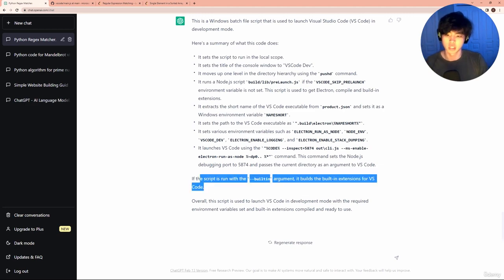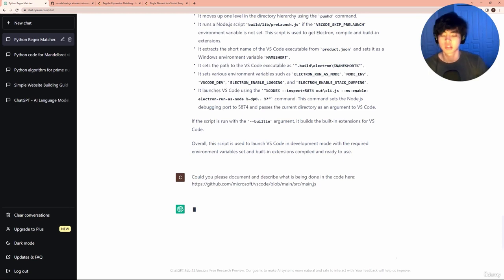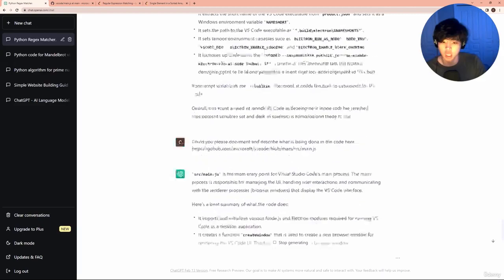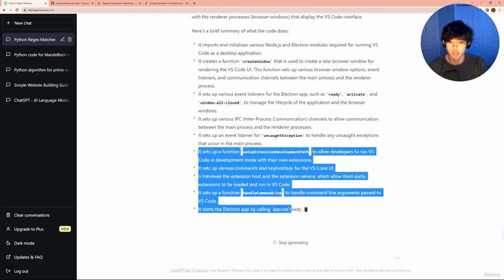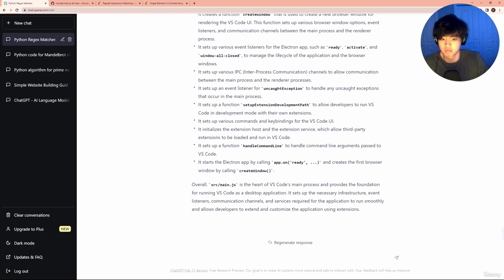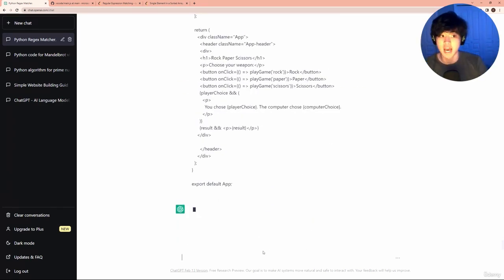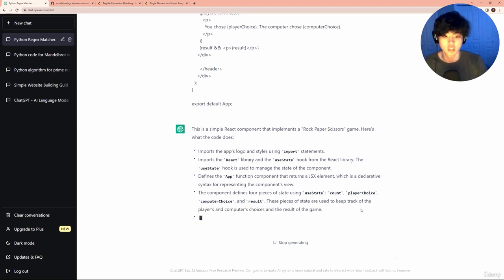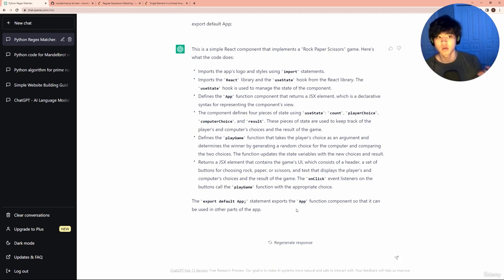012 Documentation Part 2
Documentation Part 2